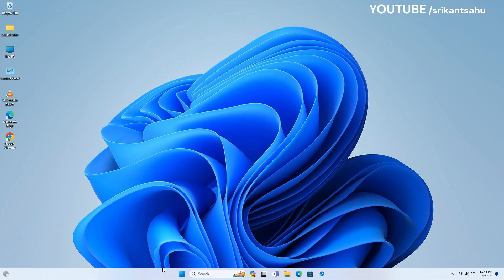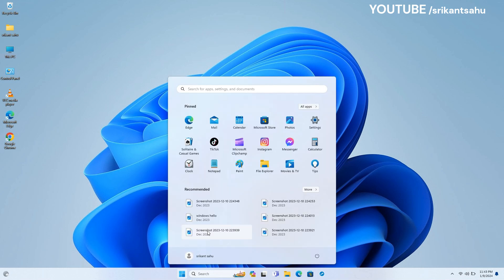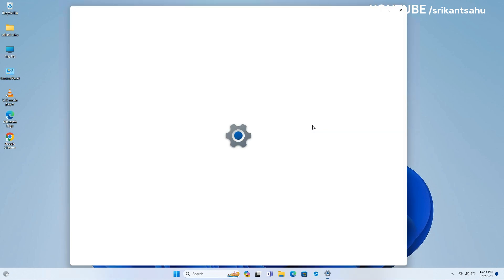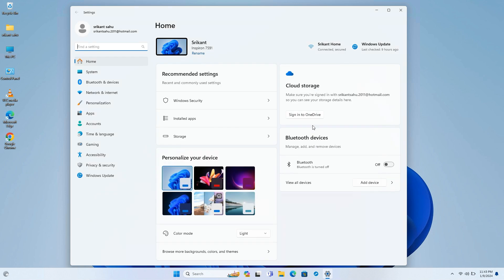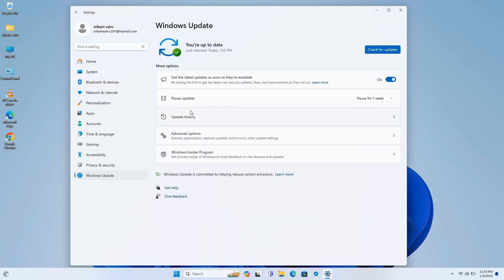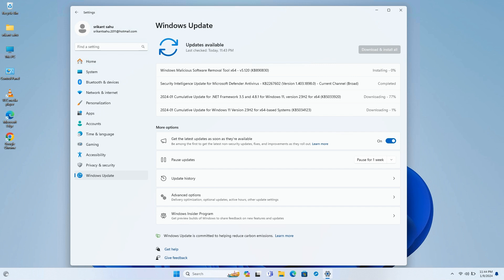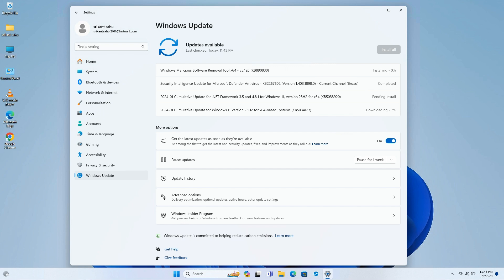Windows 11 KB5034123 update Download (January 2024 Patch Update)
As part of Patch Tuesday, Microsoft released  Windows 11 KB5034123 (OS build 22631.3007), the first update of 2024 with tons of improvements. This update includes a fix for an issue causing PCs to shut down after 60 seconds. Microsoft explained that this only occurs when using a smart card to authenticate on a remote system.

Windows 11 KB5034123 Change OS build number 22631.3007, applicable for version 22H2.

This update addresses security issues for your Windows operating system.

Fix an issue that causes your device to shut down after 60 seconds. This occurs when you use a smart card to authenticate on a remote system.

Microsoft Today also resolves an issue that affects the display of a smart card icon. The icon does not appear when you sign in. This occurs when there are multiple certificates on the smart card.

This update addresses a known issue that might affect some Wi-Fi adapters. They might not connect to some networks